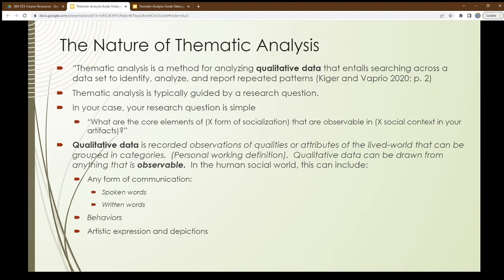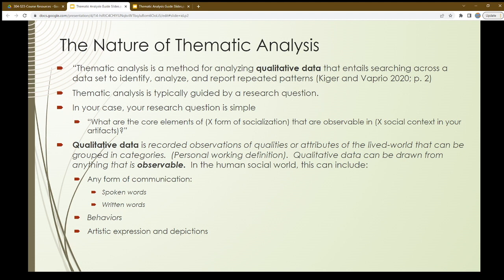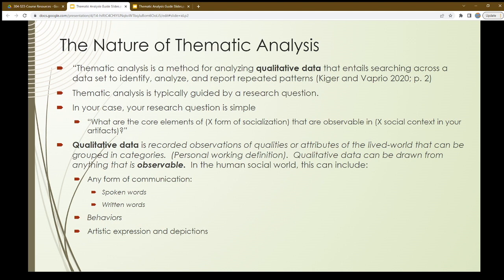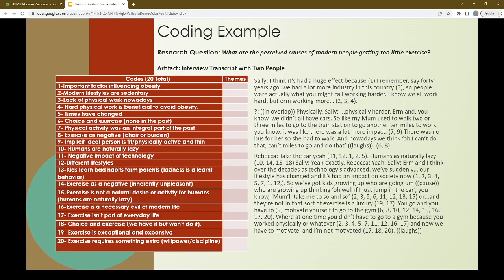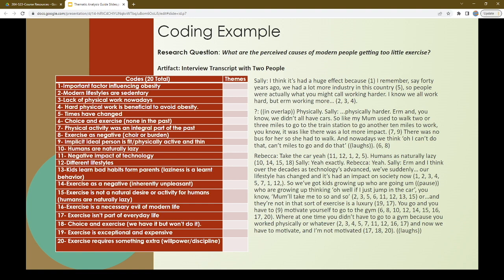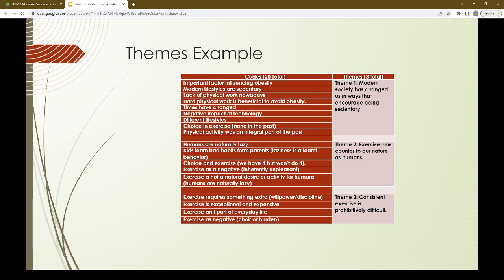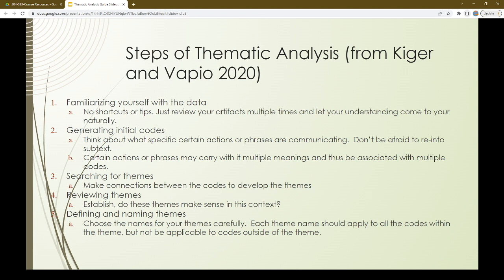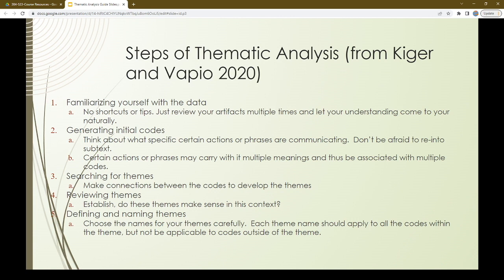Thematic Analysis Guide and Example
Relevent to classes with Andrew F. Baird at Christopher Newport University